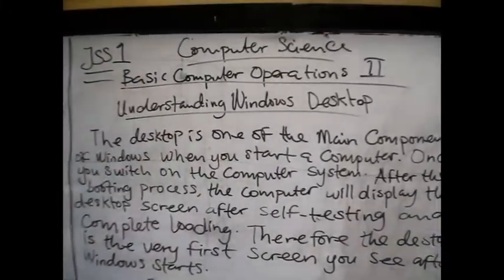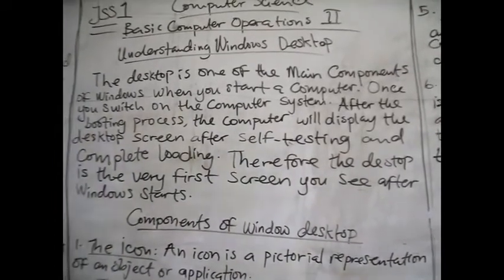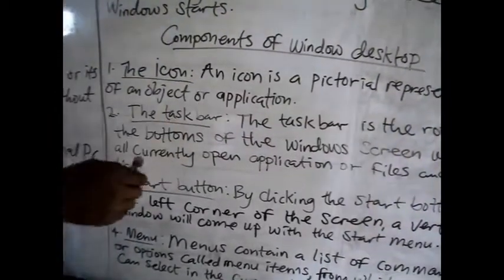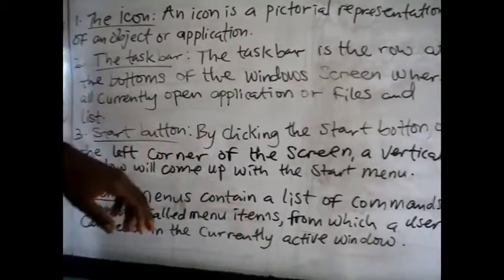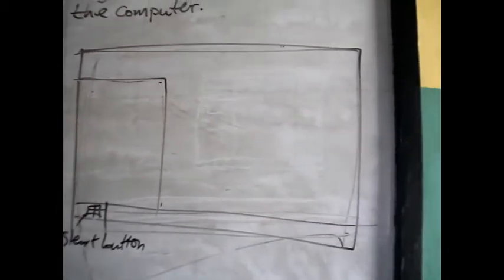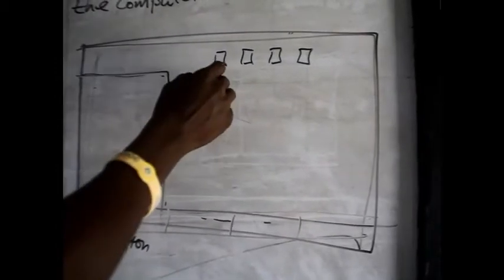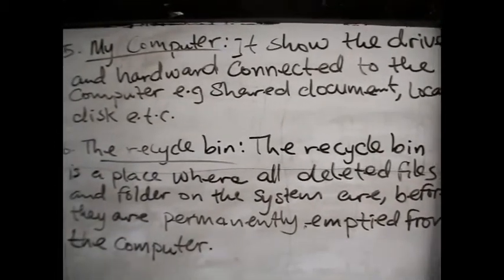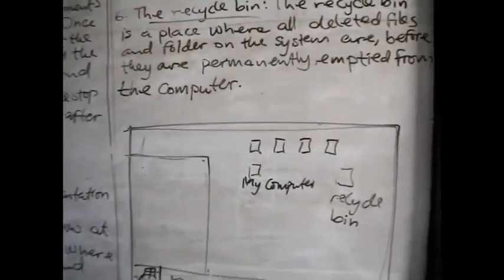JSS 1 BASIC COMPUTER OPERTION 2